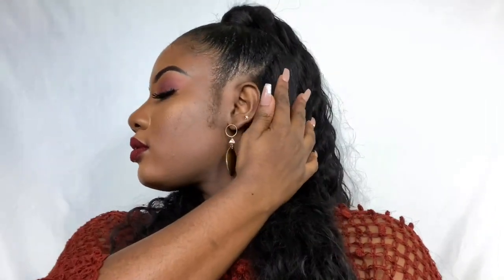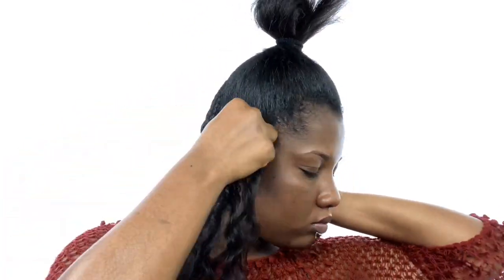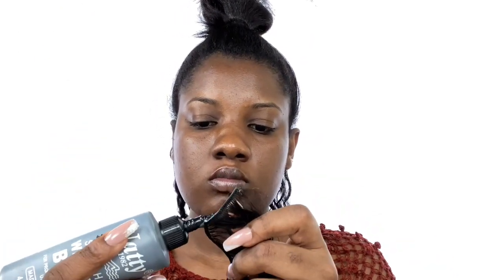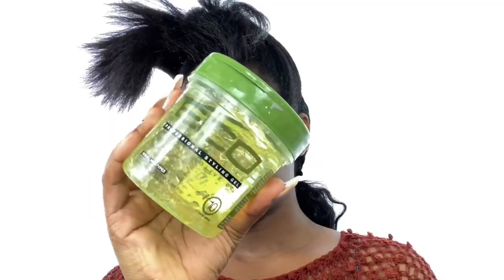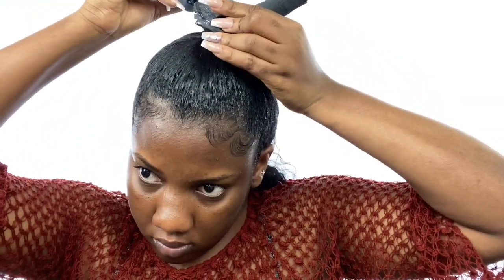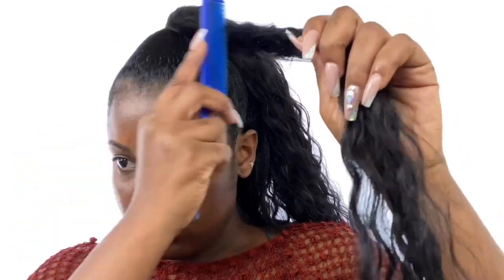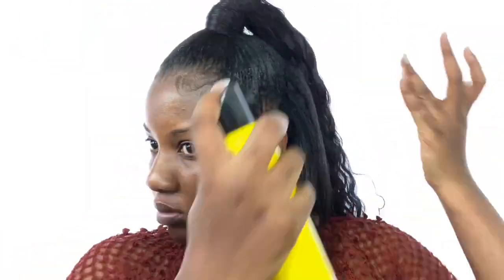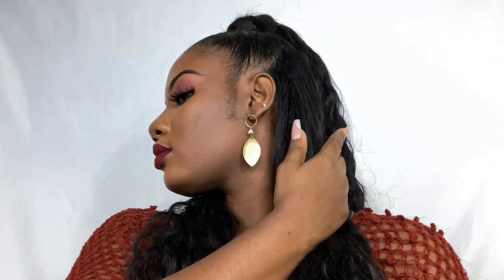HALF UP HALF DOWN QUICK WEAVE PONYTAIL - DIY PONYTAIL HAIRSTYLE, FIRST TRY || NAAKU ALLOTEY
Hi luvs, this is a tutorial on how to achieve a half up half down quick weave ponytail hairstyle.

This is a DIY hairstyle ideal for all hair types; both permed hair and natural hair.

00:00 - Intro
00:33 - Parting of hair for half down half up hairstyle and braiding cornrows
00:52 - Half down hairstyle
03:49 - Half up hairstyle
09:38 - Finished half up half down quick weave ponytail hairstyle look

Do well to tag me (IG: naakuallotey_) in your pictures and videos if you do try this half up half down quick weave ponytail hairstyle out